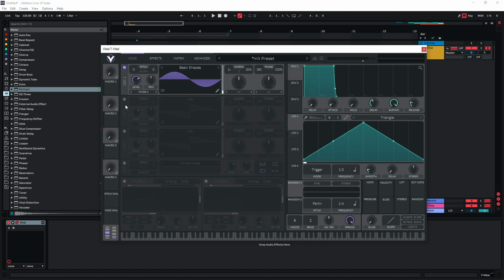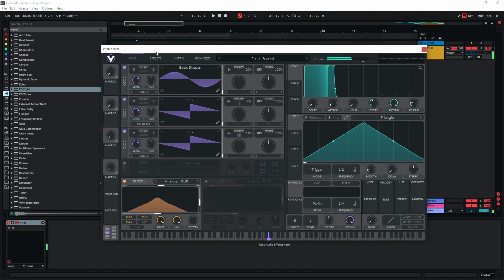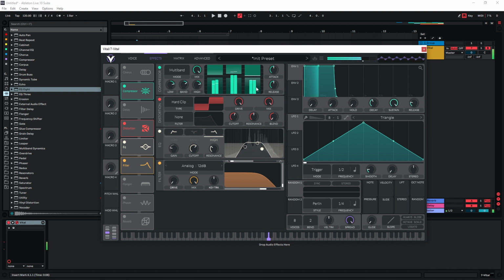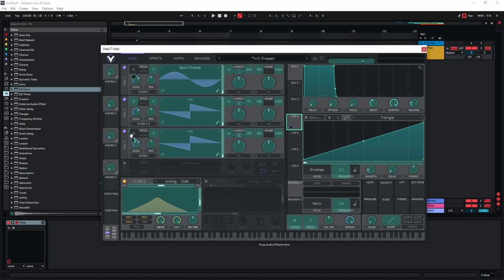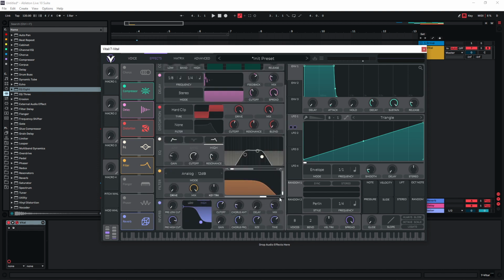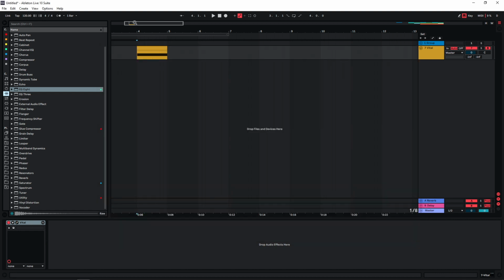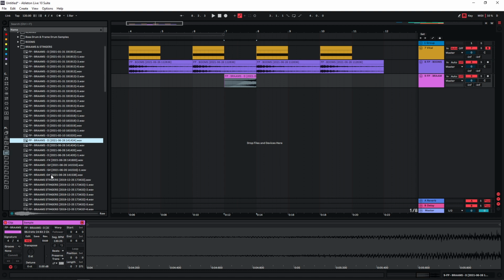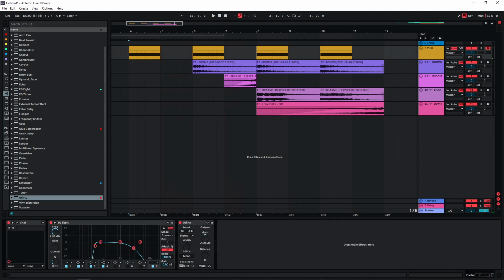How To Sound Design Horror Signatures (using Vital)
In this sound design tutorial I show how to create a scary horror signature sound.  These sounds are very useful for trailer tracks as a signature element but can also be used for music production in general or in game audio (to create an eerie ambience for example) and can of course be layered with other sounds to create more complex sound effects.

I also create a short intro using the signature sound.

I'm using the free soft synth Vital, but it should be possible to replicate this sound in other synths as well.

0:00 - The sound
0:16 - Short explanation
0:34 - Oscillator setup & bandpass filter
1:07 - Adding distortion, filter, EQ & compression
1:42 - Adding reverb & delay
2:09 - Adding pitch modulation
2:53 - Further processing tips
3:09 - Testing at different octaves
3:22 - Creating a short intro
3:33 - Adding a boom sample
3:47 - Adding a reversed element
4:03 - Adding braam samples
4:17 - Adding a riser
4:26 - Small adjustments
4:46 - Final intro